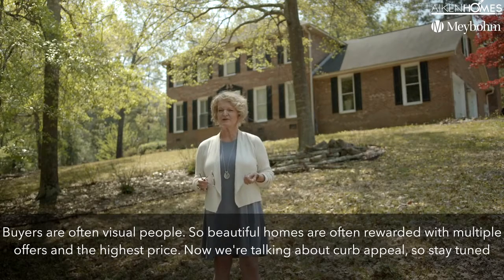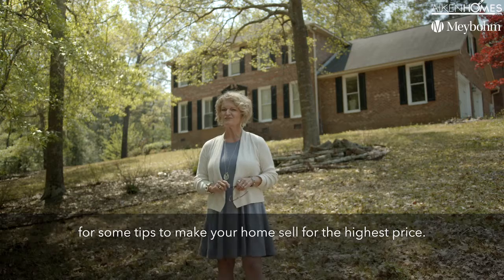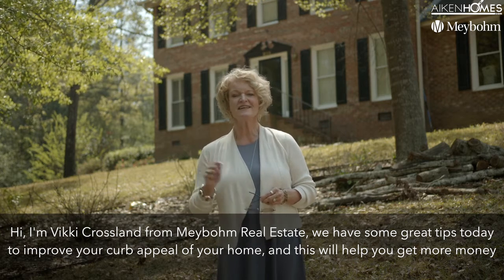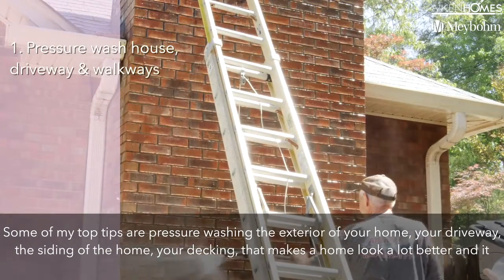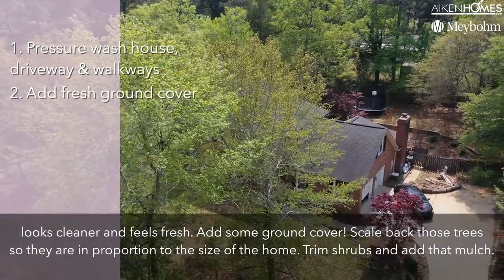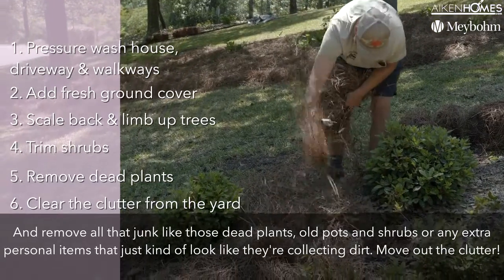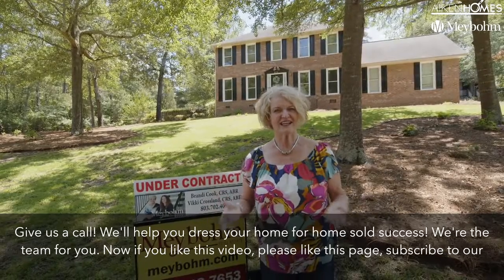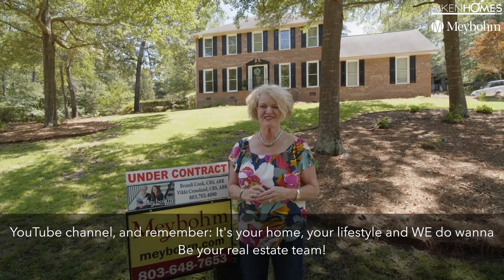Get the Real on Curb Appeal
Visualize multiple offers and a contract above asking price on your home... this week Vikki shares some tips on how to get those things using something we like to call curb appeal. it's for real!

Vikki Crossland and Brandi Cook